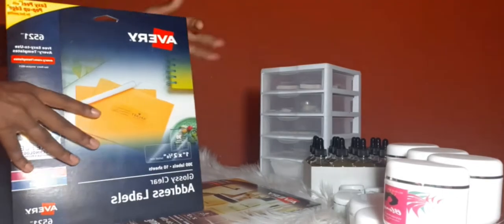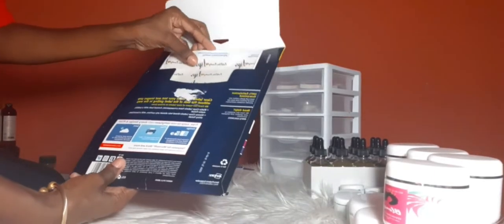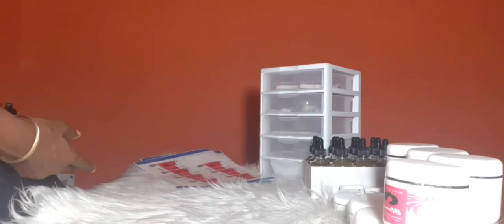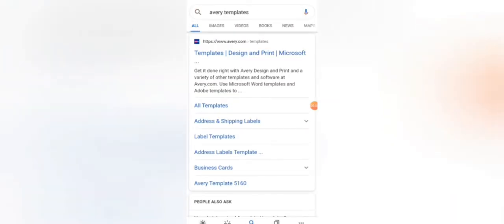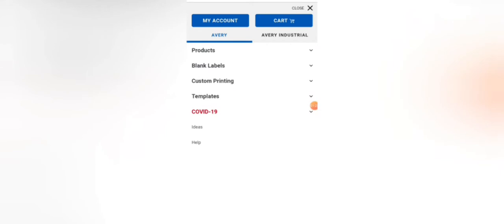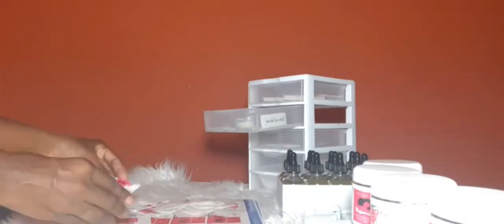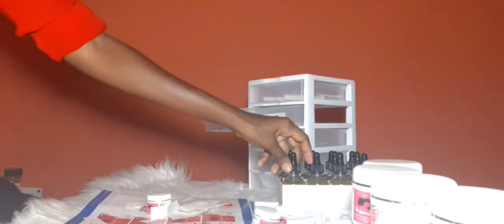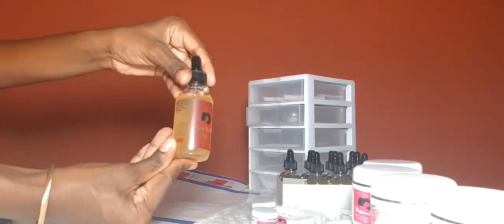HOW TO LABEL YOUR PRODUCTS AT HOME | WATCH ME LABEL MY PRODUCTS.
Hey Beliblue Beauties! In this video am going to be sharing with you how you can label your products at home. Many people have sent me messages asking me where to get labels. Well this is how you can make your own labels.

If you want companies that prints labels International. Let me know and I will do a video giving you the vendors.

I personally enjoy the labeling process so I do them myself. I can definitely share companies that do products prints.

BUSINESS PAGES🌸